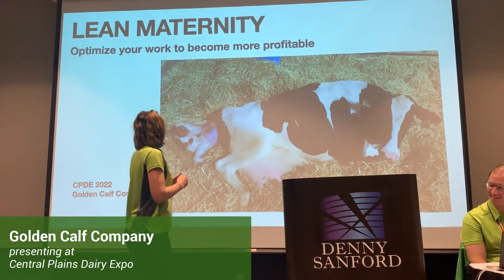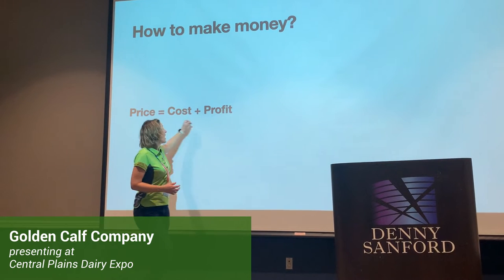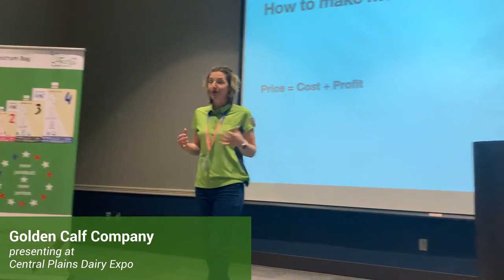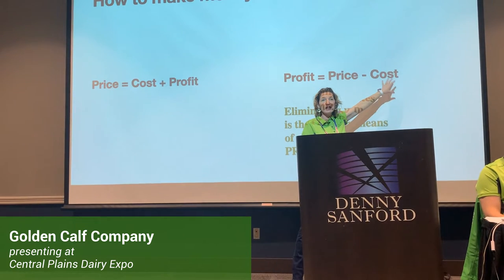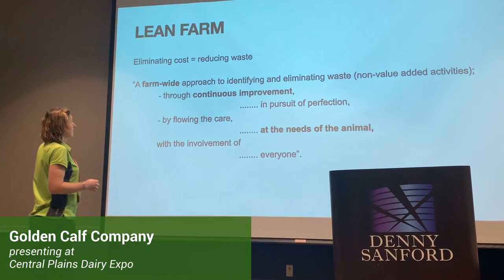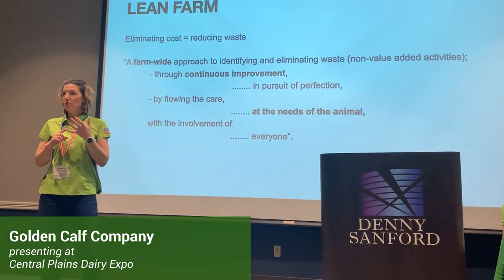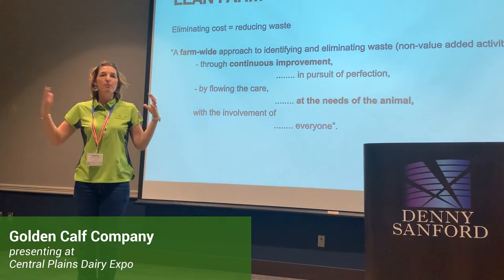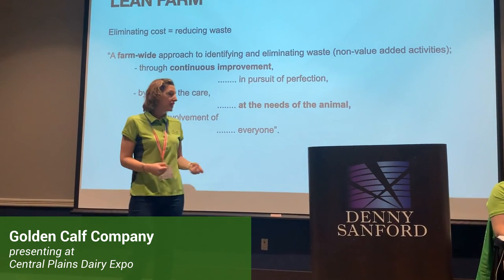LEAN DAIRY FARM - GoldenCalfCompany-CPDE 2022